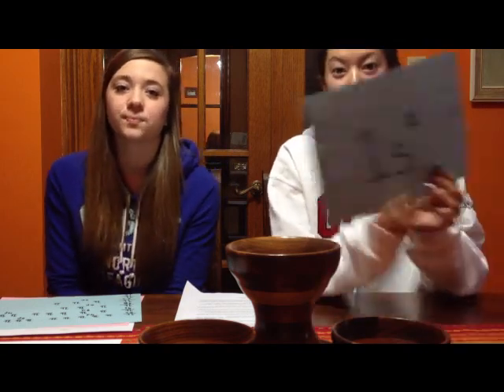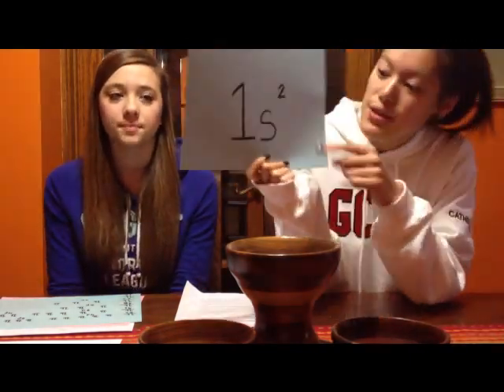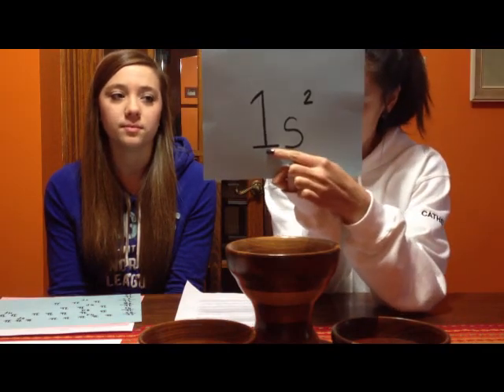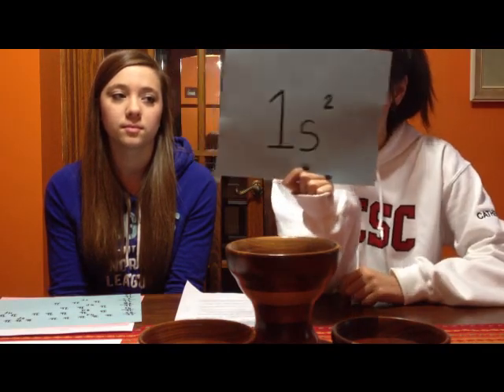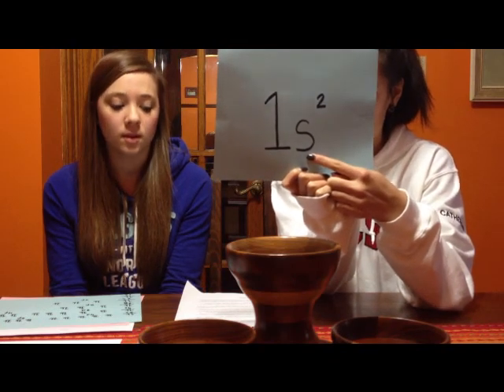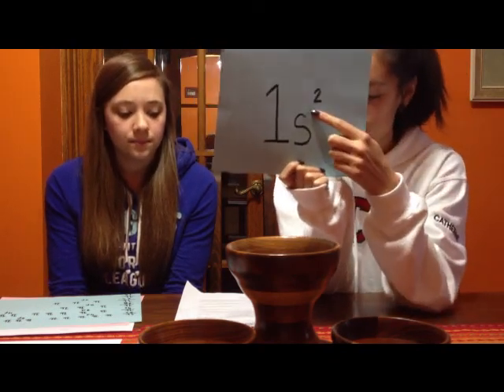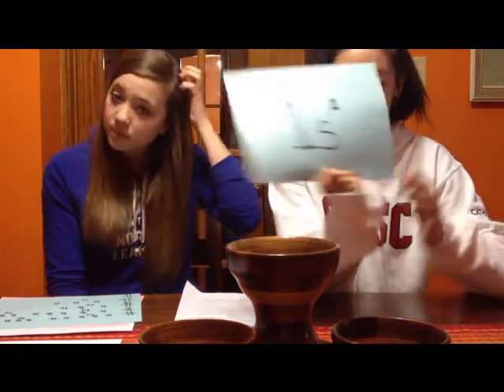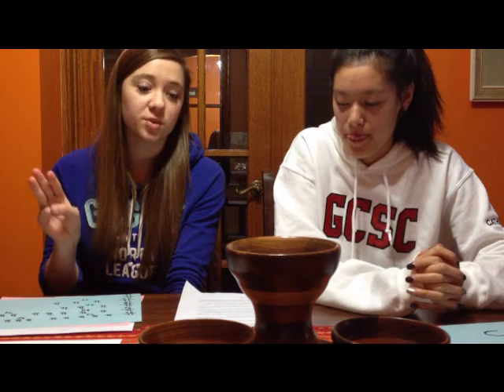Chemistry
chemistry video